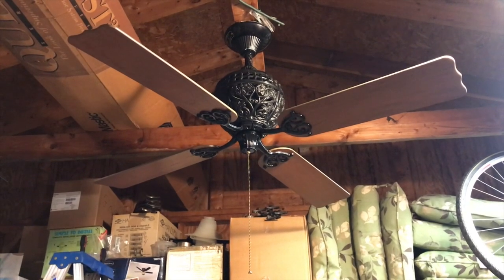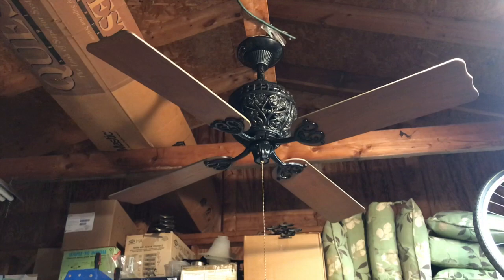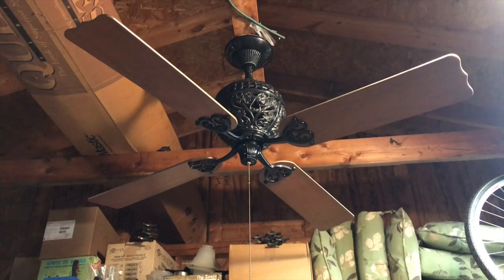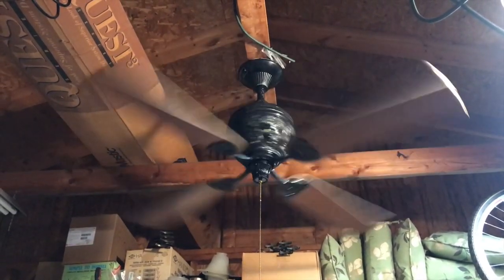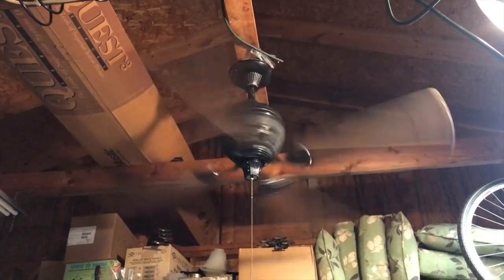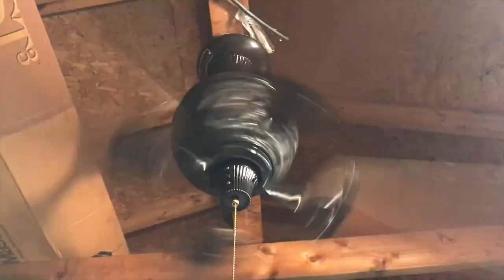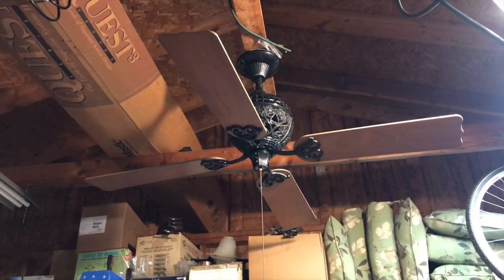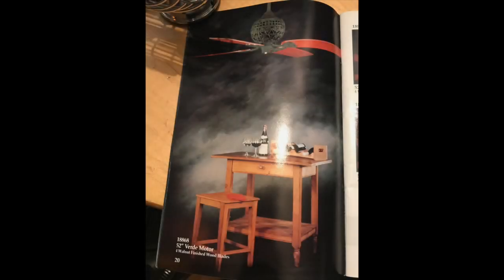52" Hunter 1886 Limited Edition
100 Year commemorative ceiling fan made in 1994. Has a cast iron motor housing attached to a spinner motor underneath. Uses the same mounting system as the Original. Very hard to find and valuable. One of my all time favorite Hunter fans.